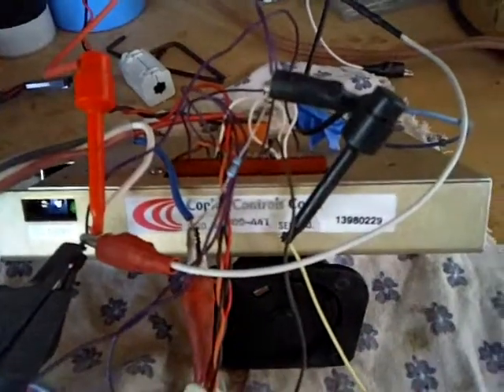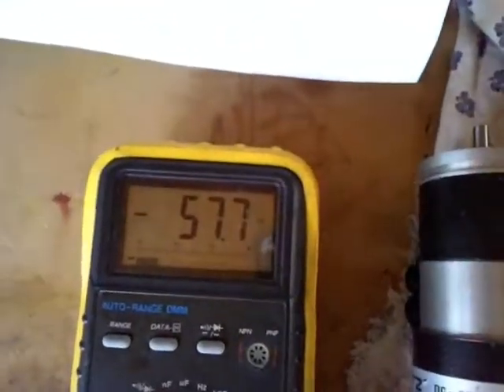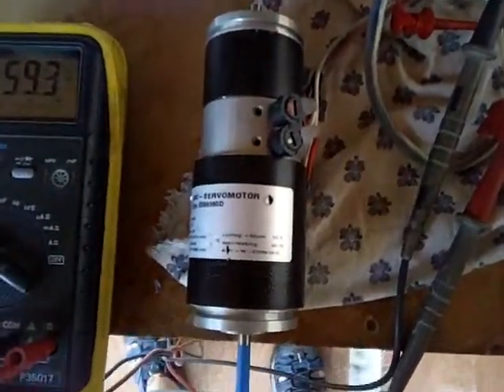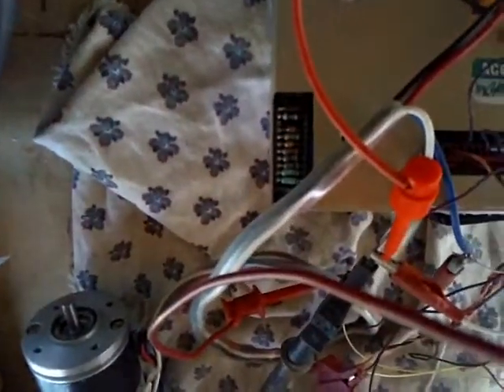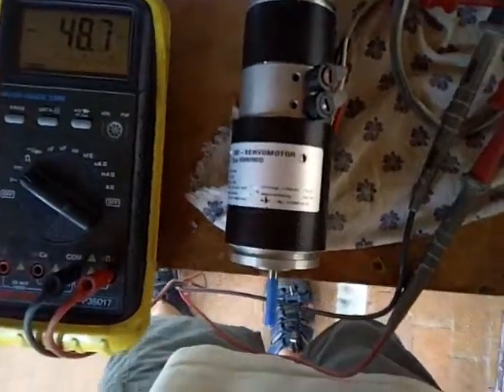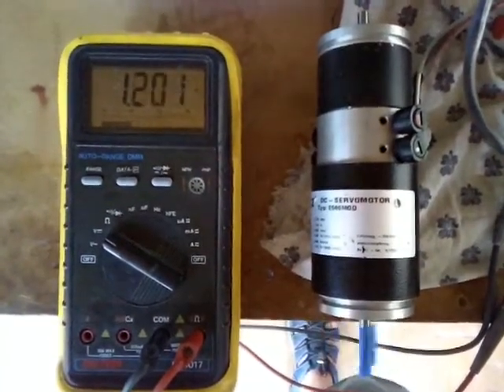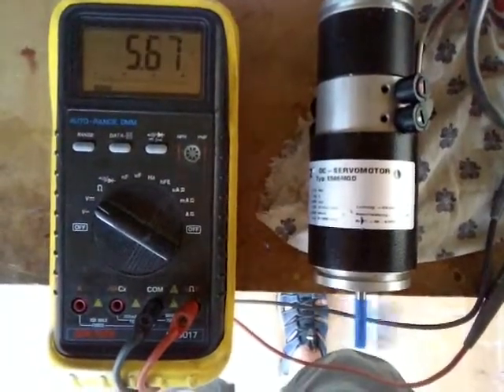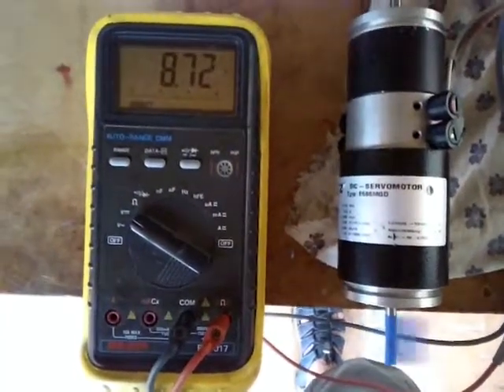Demonstration of a Copely Controls dc servo amplifier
Demo of a Copely Controls model 800-411 servo amplifier. Shows how the amplifier responds to a +/- 10vdc velocity reference signal.